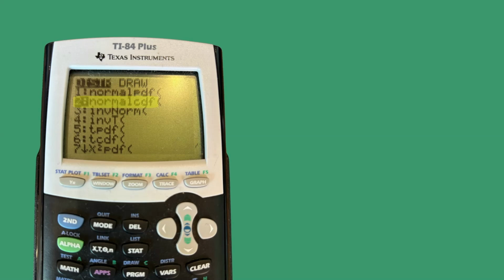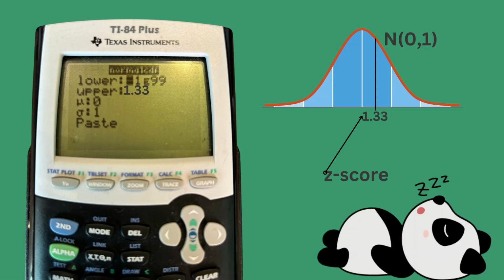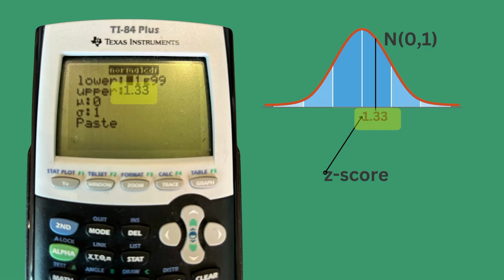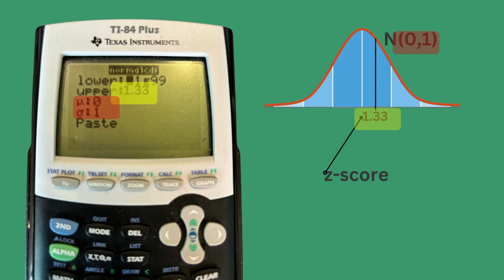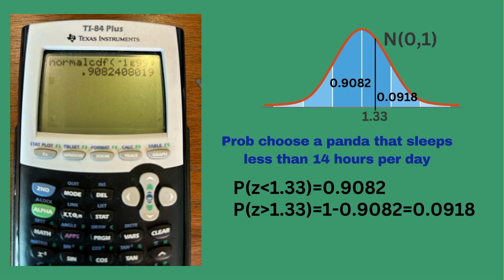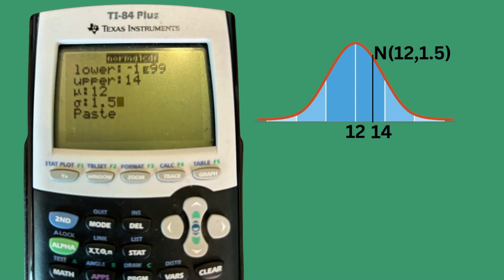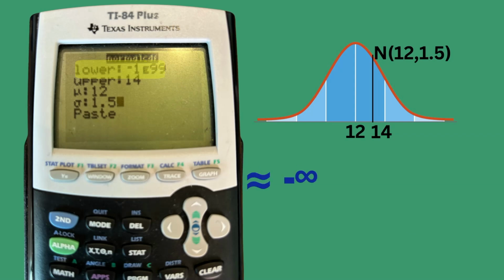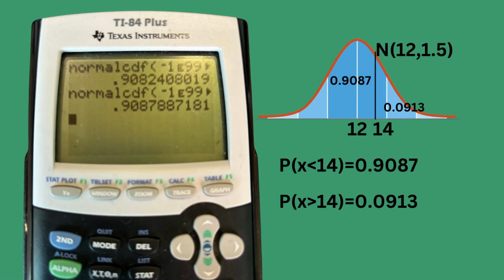TI-84 Anxiety Relief: Quickly Solve Normal Distribution Probabilities!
Say goodbye to calculator anxiety! Unlock the power of your TI-84 n this simple guide, you'll master normal distribution probability calculations on your TI-84 with easy, step-by-step instructions. Perfect for AP Stats students and anyone looking to boost their confidence with math. This step-by-step tutorial covers how to use the normalCDF to quickly find probabilities (p-values), percentiles. Perfect for students looking to ace their exams or anyone wanting to improve their calculator skills. Whether you're preparing for AP Stats, SAT, or just need a quick refresher, this video has you covered!

Time Stamps
00:00 Intro
00:20 DISTR button
00:38 Distribution menu with normalcdf
01:14 Using Standardized Values (z-value, mean = 0, standard deviation = 1)
02:48 Using Non-standardized Values
03:56 Probability Notation

Wireless Lavalier Microphone
Ring Light

I am not sponsored, nor do I receive any commission from purchases of these items.